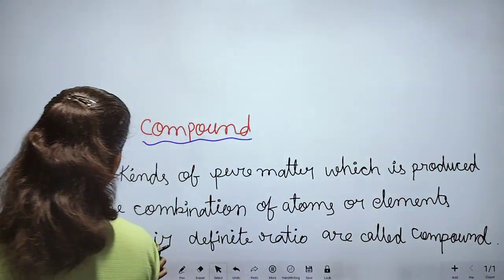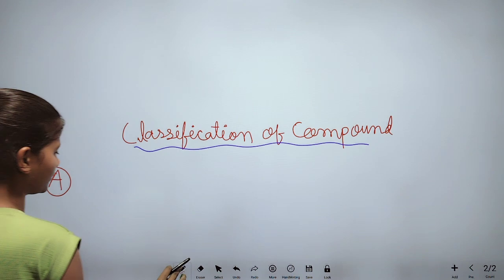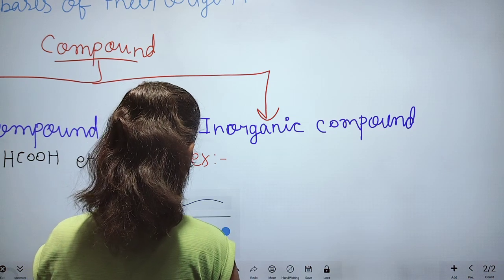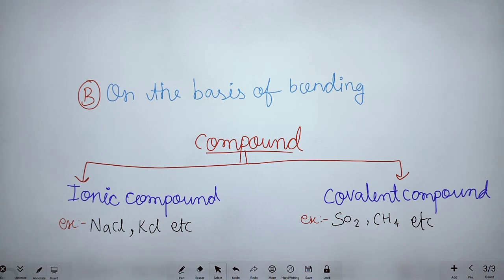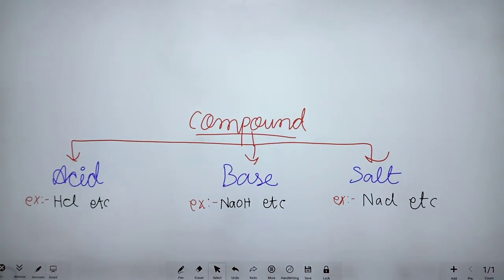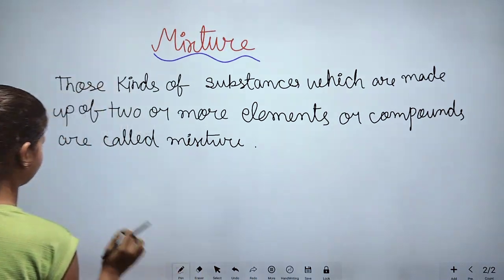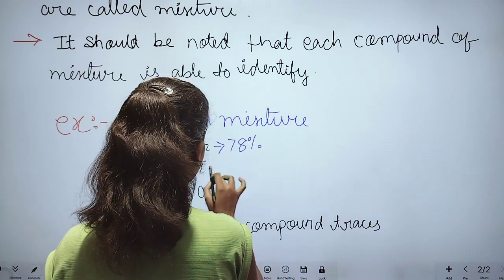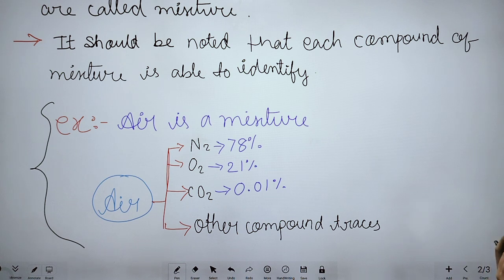Chemistry for 11th, 12th, NEET and IIT -JEE.Chemistry ncert in one short for medical, engineering.